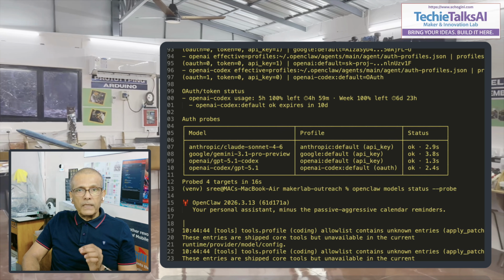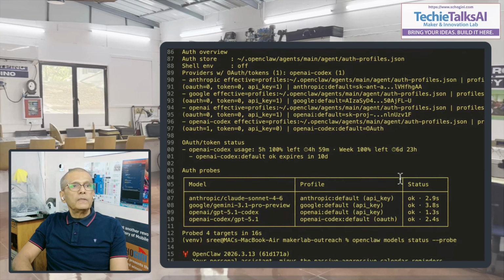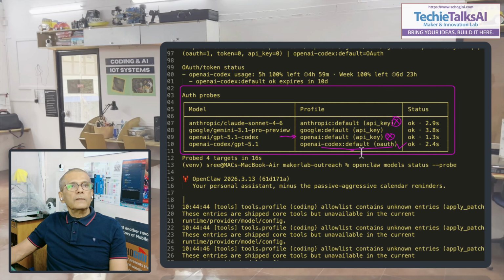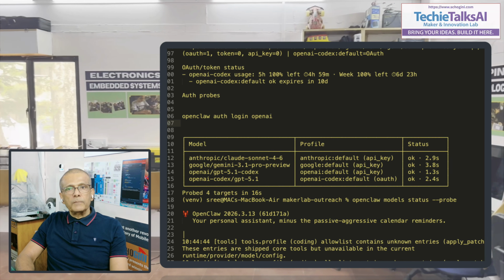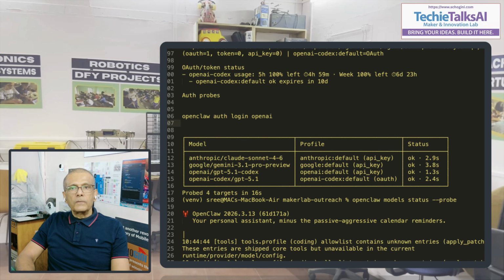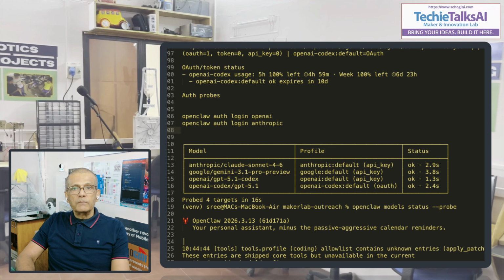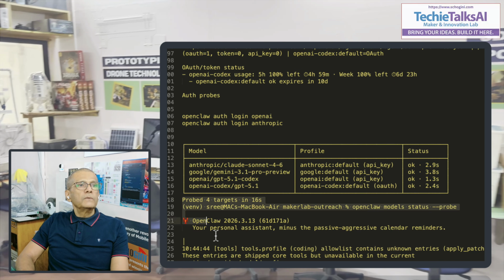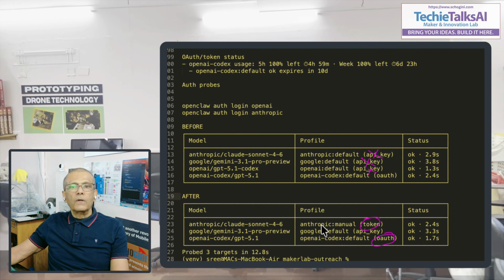Lower Your AI API Costs: Switch OpenClaw to OAuth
Stop leaking money on individual API keys! Learn how to switch your OpenClaw agents to OpenAI and Anthropic OAuth. We cover how to securely authenticate your gateway, remove legacy keys from `auth-profiles.json`, and leverage organization-level pooled credits to slash your API bills.